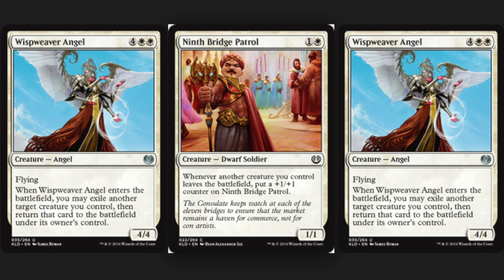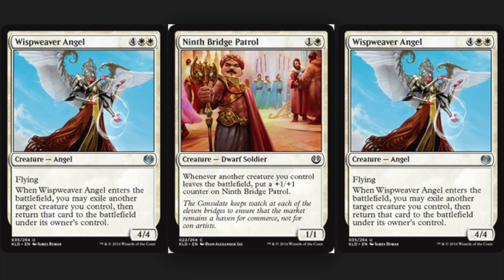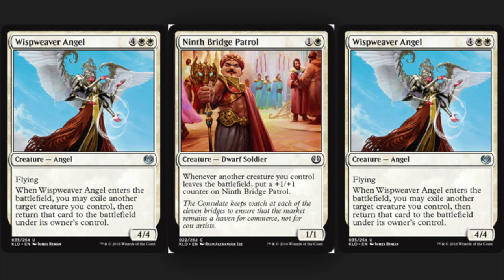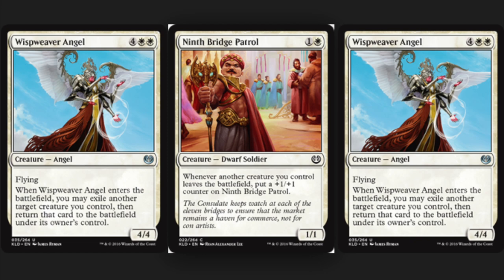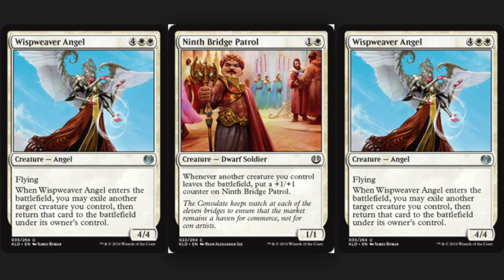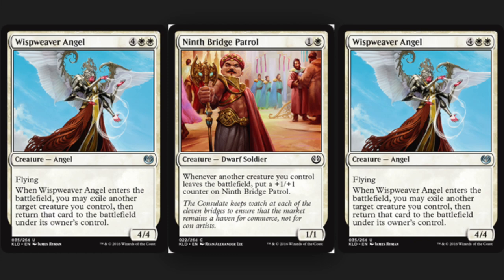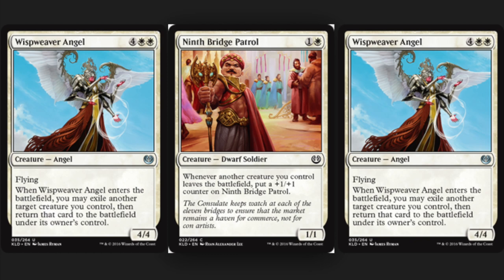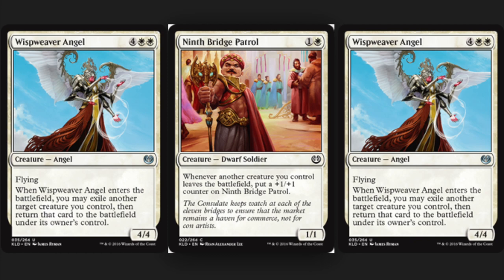$0.25 Standard Magic the Gathering Infinite Combo!